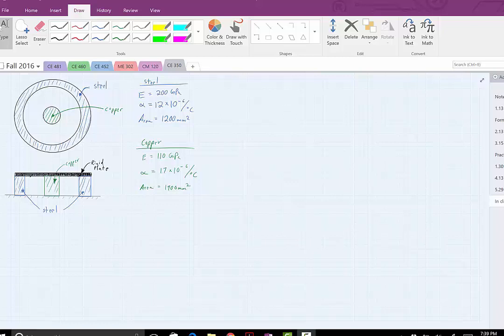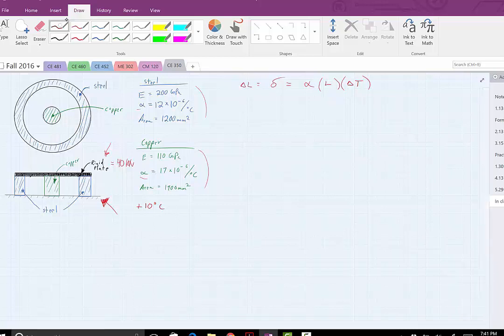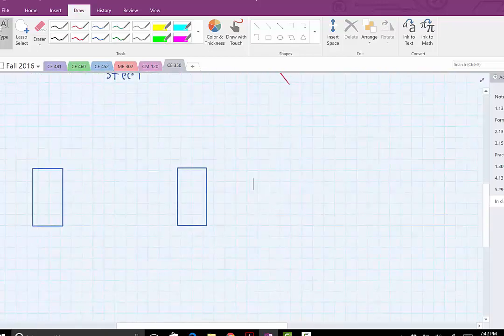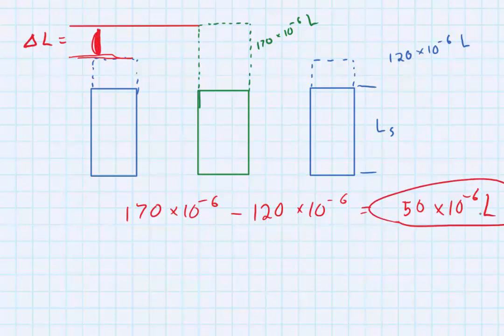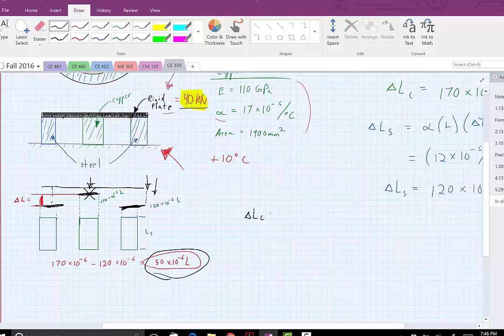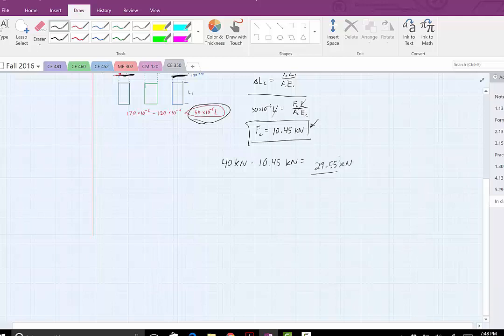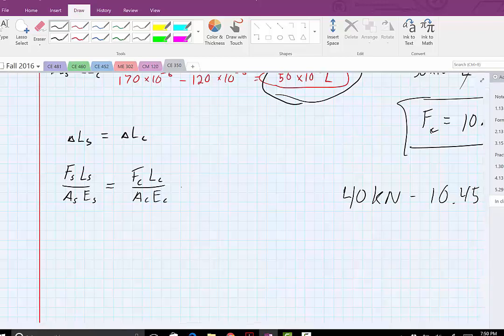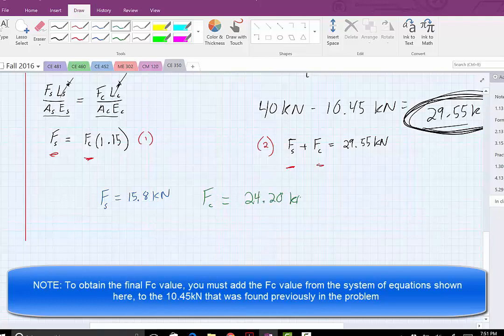Chapter 2 In class work problem 2